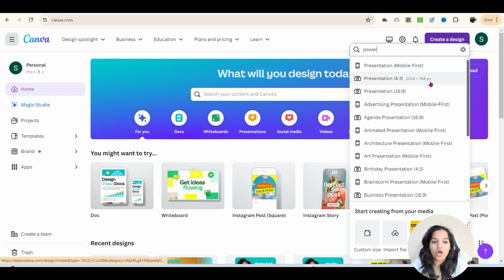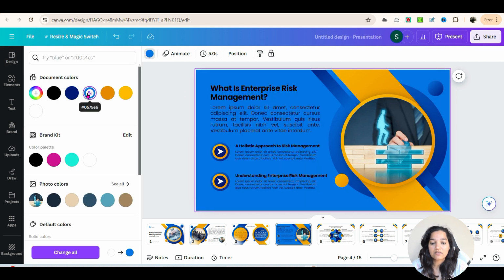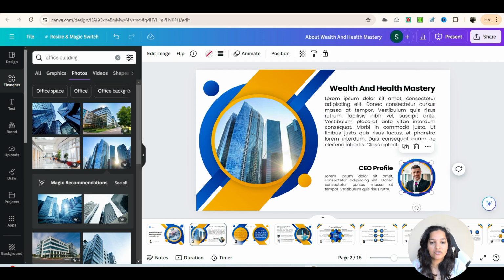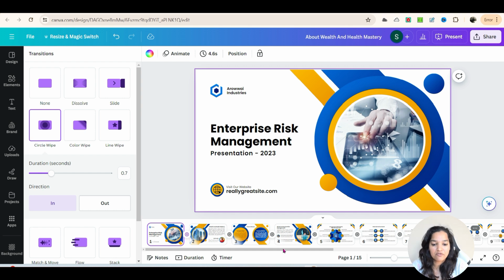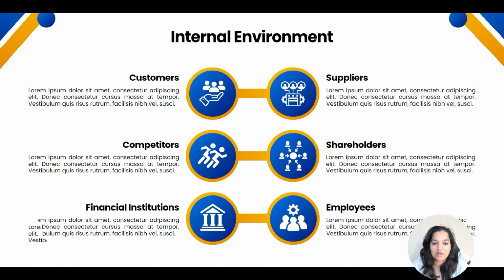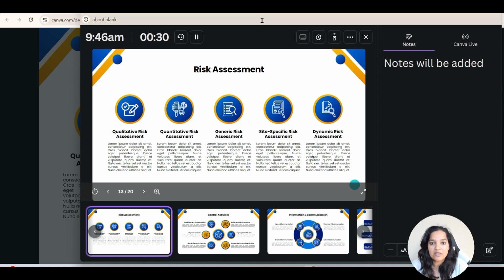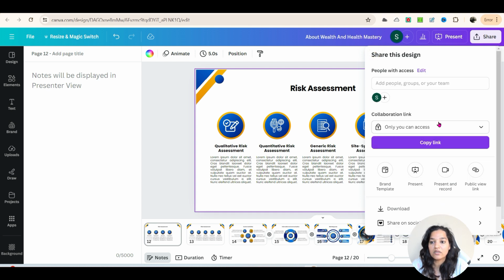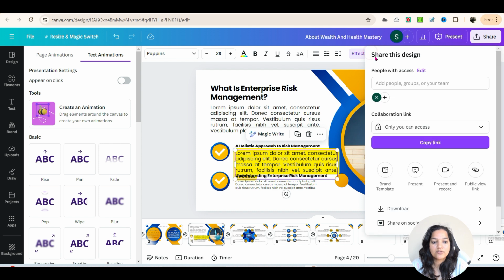Design Professional PowerPoint Slides in Canva Step-by-Step Tutorial